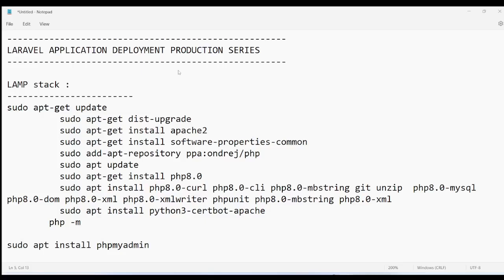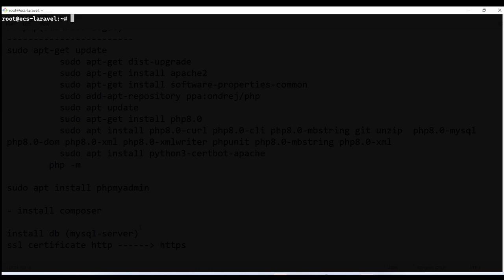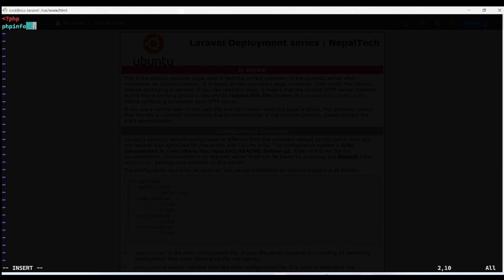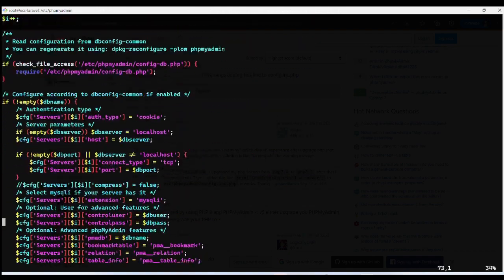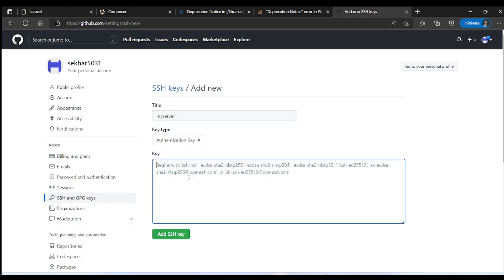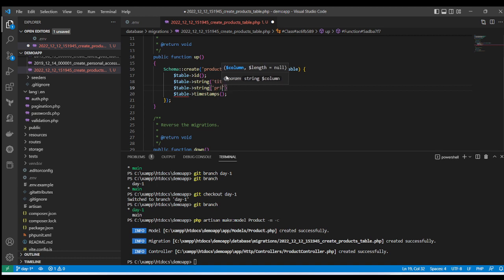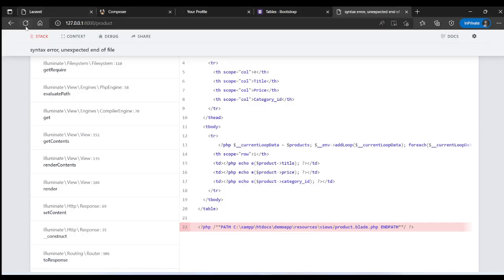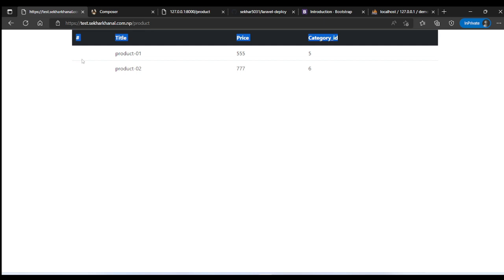Laravel Tutorial - Deploy any Laravel App in Cloud instance (EC2, ECS, VM, Instance)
Here are the steps to deploy a Laravel application on an Ubuntu machine:

Install PHP and other dependencies: Laravel requires PHP to be installed on your server. You can check if PHP is already installed by running the following command:
Copy code
php -v
If PHP is not installed, you can install it by running the following command:

Copy code
sudo apt-get update
sudo apt-get install php7.4
In addition to PHP, you will also need to install a few other dependencies such as the Apache web server, MySQL database server, and various PHP extensions. You can install these dependencies by running the following command:

Copy code
sudo apt-get install apache2 mysql-server php7.4-mysql php7.4-mbstring php7.4-xml php7.4-curl
Install Composer: Composer is a dependency manager for PHP. Laravel uses Composer to manage its dependencies. You can install Composer by running the following command:
Copy code
sudo apt-get install composer
Create a new Laravel project: Now that you have all the necessary dependencies installed, you can create a new Laravel project by running the following command:
Copy code
composer create-project --prefer-dist laravel/laravel myproject
This will create a new Laravel project in a directory called "myproject".

Configure the Apache web server: By default, the Apache web server serves content from the /var/www/html directory. You can configure Apache to serve your Laravel project by creating a new virtual host.
To do this, open the Apache configuration file with the following command:

Copy code
sudo nano /etc/apache2/sites-available/000-default.conf
Then, add the following lines to the file:

Copy code
VirtualHost *:80
    DocumentRoot /path/to/myproject/public
    Directory /path/to/myproject/public
        AllowOverride All
        Require all granted
    /Directory
/VirtualHost
Be sure to replace "/path/to/myproject" with the actual path to your Laravel project on your server.

Enable the new virtual host: To enable the new virtual host, run the following command:
Copy code
sudo a2ensite 000-default.conf
Restart Apache: To apply the changes, you will need to restart Apache by running the following command:
Copy code
Set up the database: Laravel uses a MySQL database to store data. You will need to create a new database and user for your Laravel project.
To create a new database and user, log in to the MySQL command-line interface by running the following command:

Copy code
mysql -u root -p
Then, run the following SQL commands:

Copy code
CREATE DATABASE mydatabase;
CREATE USER 'myuser'@'localhost' IDENTIFIED BY 'mypassword';
GRANT ALL PRIVILEGES ON mydatabase.* TO 'myuser'@'localhost';
Be sure to replace "mydatabase", "myuser", and "mypassword" with your desired database name, username, and password